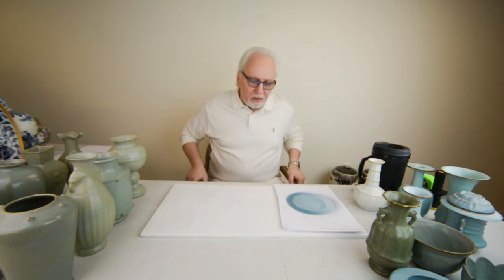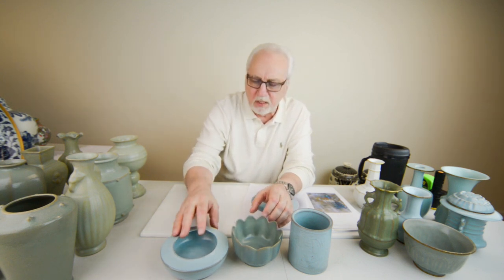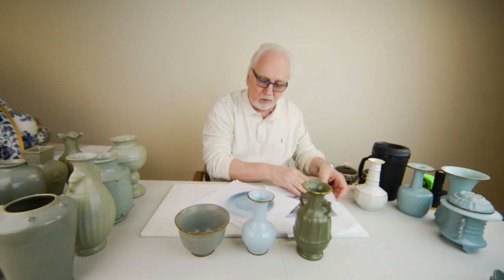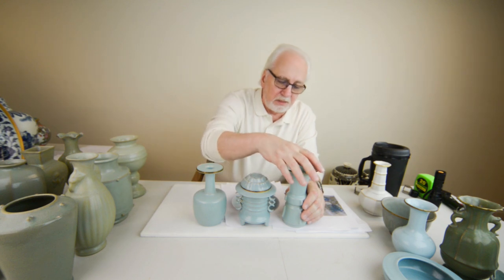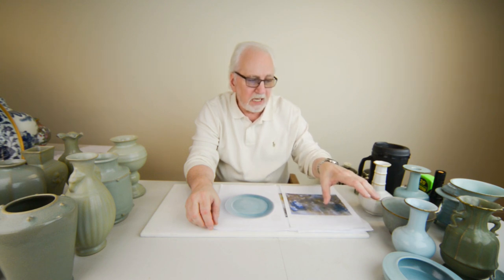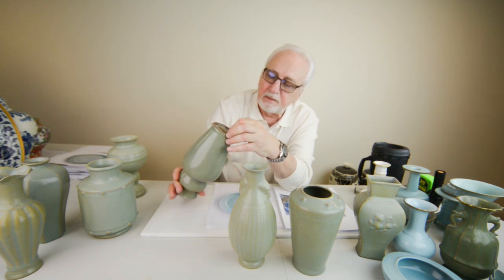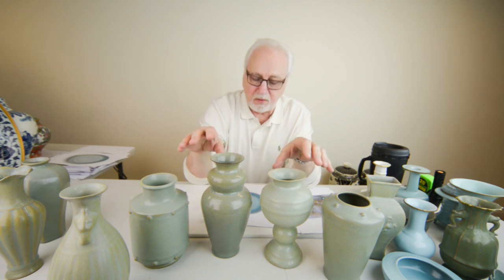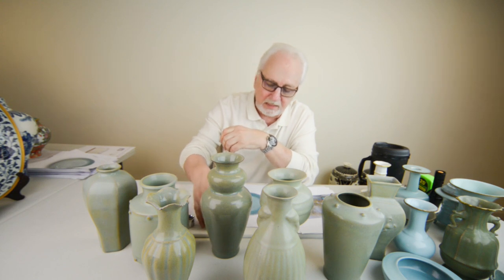Authenticate $38,000,000, Sotheby's Chinese Art N. Song Dynasty Ru Ware FRAUD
Sotheby's Sold in Hong Kong a Ru Ware Brush Washer October 3rd 2017 for $38,000,000.This is a Fraud and they should return the money. that Emperor Huizong commissioned The Ru Kiln to produce for himself and his court.